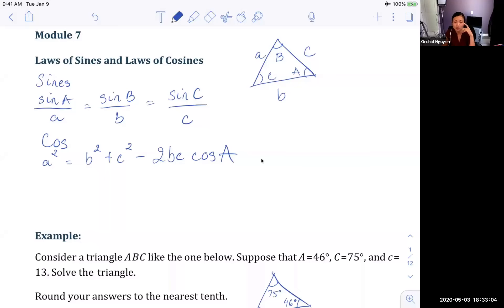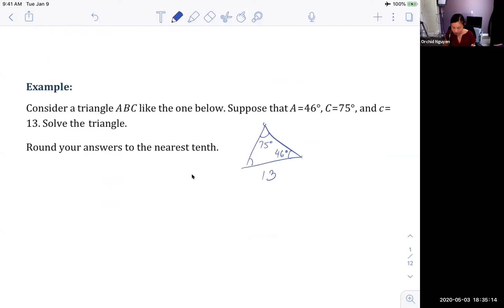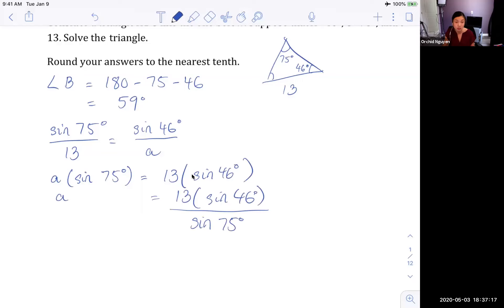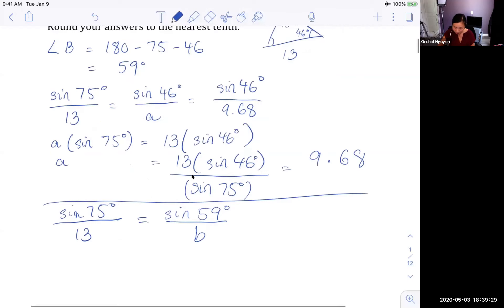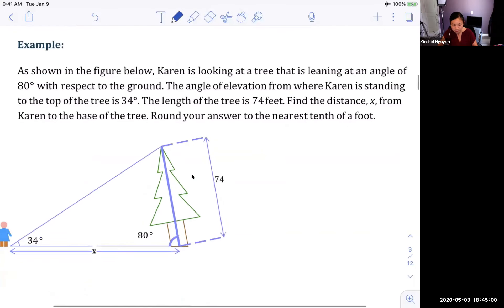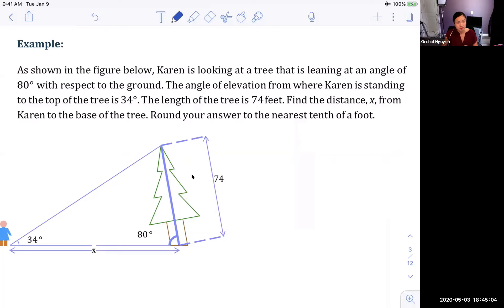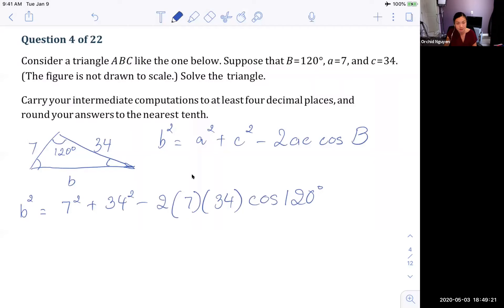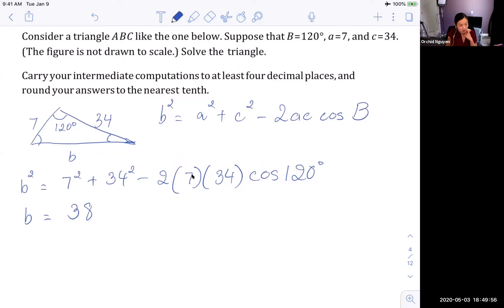PreCalc-Module 7 Law of Sines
Law of Sines and Law of Cosines